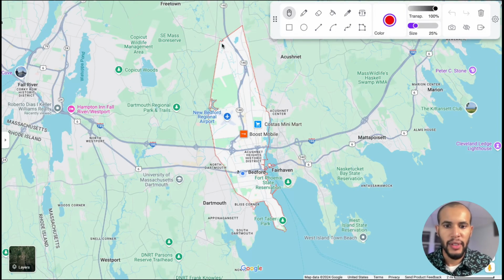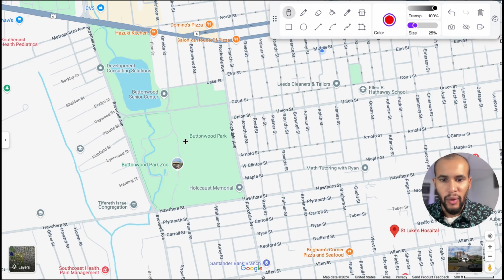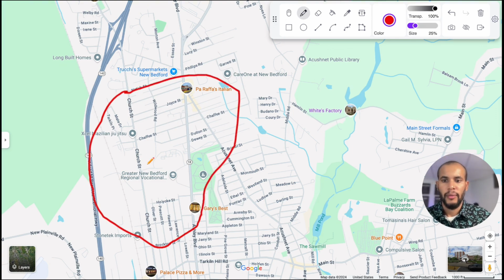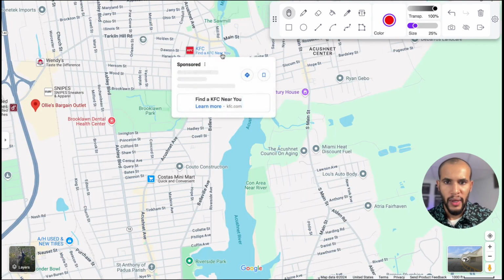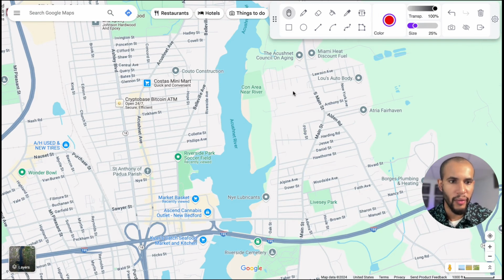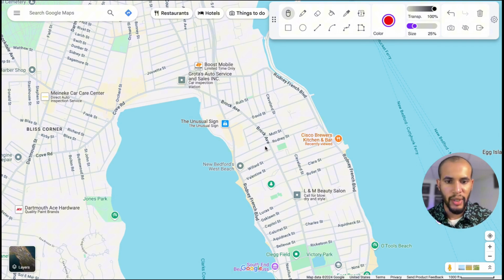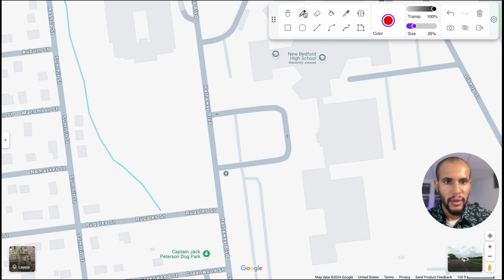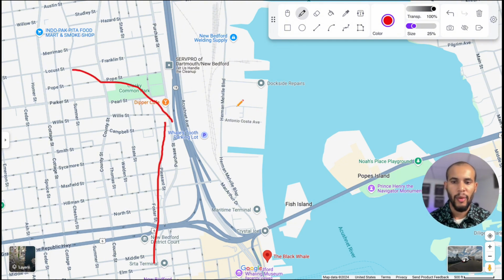Living in New Bedford | Best Areas to Live Explained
In today’s video, we’re diving deep into the vibrant city of New Bedford, Massachusetts, to explore the best areas to call home. From charming neighborhoods to bustling downtown spots, we’ll take you on a comprehensive tour using a detailed map of New Bedford, breaking down each unique area.

🔍 What You’ll Learn:

Buttonwood Park: Discover the beauty of Buttonwood Park, home to lush greenery, picturesque walking trails, and a family-friendly atmosphere. We'll discuss local amenities, parks, and what makes this neighborhood perfect for families and outdoor enthusiasts.

North End: Join me as we explore the North End, known for its tight-knit community and rich cultural heritage. We’ll highlight schools, community events, and the stunning waterfront views that make this area a hidden gem.

South End: The South End boasts a vibrant arts scene and diverse dining options. I’ll take you through its historic streets, share insights on the local art community, and uncover the waterfront charm that draws residents to this lively neighborhood.

West End: Known for its peaceful ambiance and residential feel, the West End is ideal for those seeking a quieter lifestyle. We’ll talk about the local schools, parks, and family-oriented amenities that make it a great place for settling down.

Downtown New Bedford: Finally, we’ll explore Downtown New Bedford, the heart of the city. From bustling markets to trendy cafes and shops, I’ll showcase the urban vibe and cultural attractions that make downtown living so appealing.

📍 Map Exploration: Throughout the video, I’ll reference a detailed map of New Bedford, providing visual context to help you better understand the layout of each neighborhood. Whether you're planning to move or just curious about the area, this map breakdown will be incredibly useful!

About Me:
I'm Roberto Dias , a local real estate agent passionate about showcasing the best of Fairhaven and helping you find your perfect home in this wonderful community.

If you're new to the South Coast or thinking about moving to the South Coast, I'm happy to help you! The South coast of Massachusetts is a large area encompassing 13 municipalities, and featuring countless beaches and recreational opportunities for its more than 300,000 residents.

I speak Portuguese, Spanish and Creole

📲 We are absolutely obsessed with helping people here in Massachusetts and moving to New Bedford MA! We get calls, texts, and emails every day from people just like you moving here and we absolutely love it! If you are moving here to New Bedford MA,  or any of the surrounding areas, we can help with any questions you have and make this move and Massachusetts Real Estate purchase a smooth and easy process!

❓❓❓Questions? Click ⬇️HERE ⬇️ to Schedule a No Pressure, 1-on-1 Call!❓❓❓